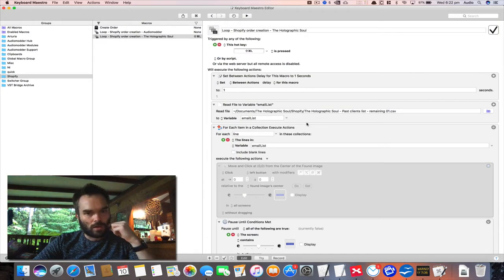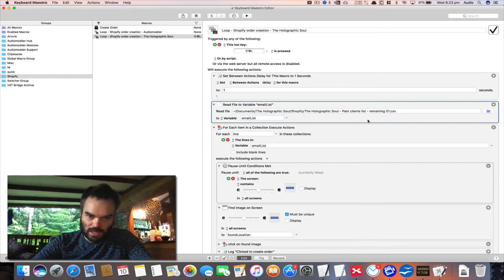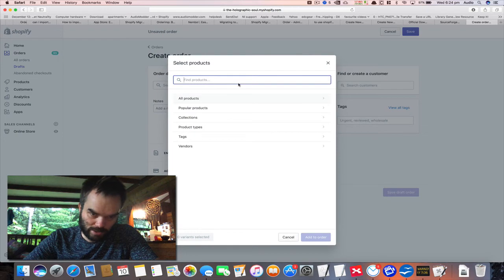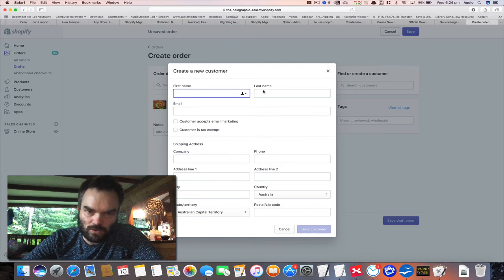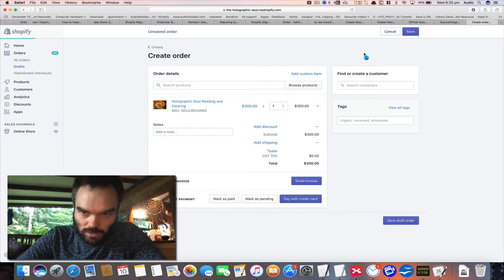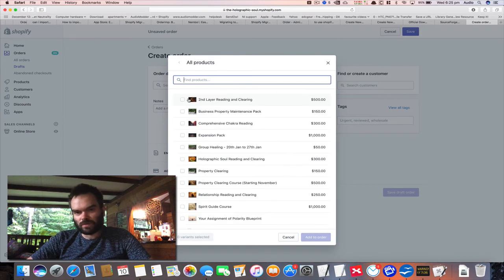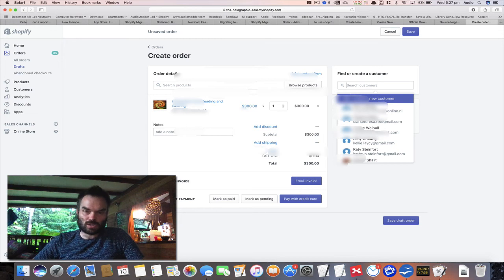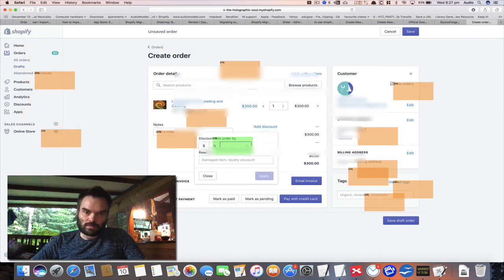How to migrate orders to shopify (import from a csv with keyboard maestro)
Shopify is not friendly at this point when it comes to migrating order information from prior business to using their platform.  You should not have to pay for some plugin to do this properly.